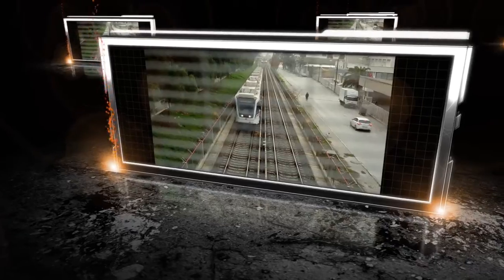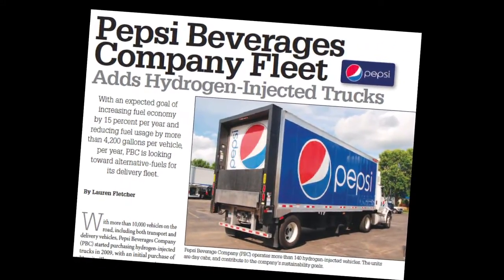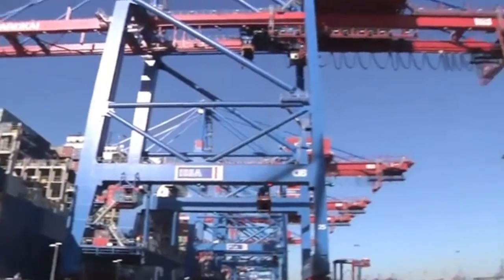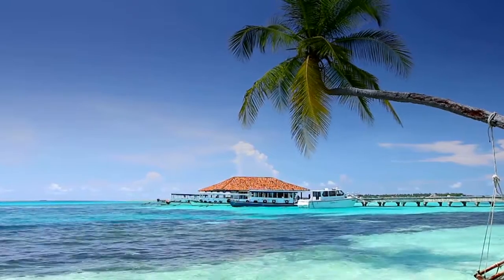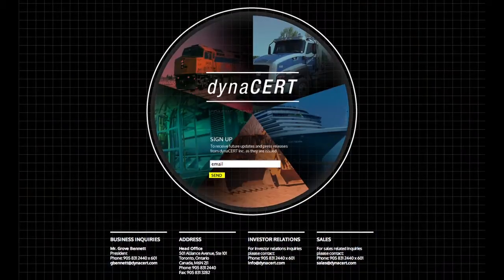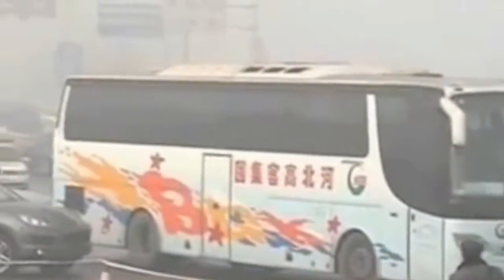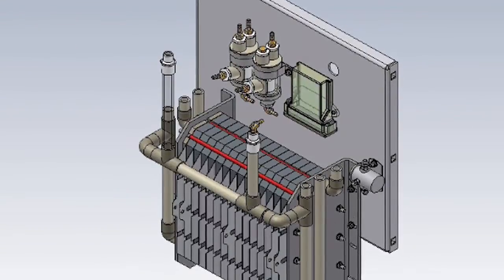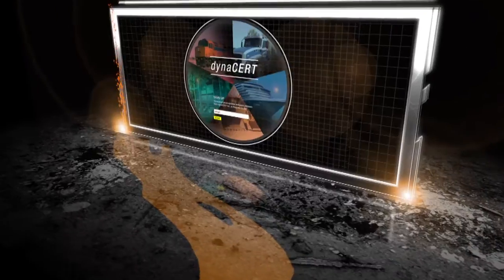dynaCERT, Global leader in Carbon Emission Reduction Technology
DynaCERT, Global leader in Carbon Emission Reduction Technology presents their patented technology that significantly reduces diesel fuel carbon emissions in trucks, ships, trains, big industry, and diesel fuel powered generators. The potential result is multi-millions of dollars of fuel cost savings as well as an enormous positive environmental impact, providing alternative solutions for a carbon free economy.